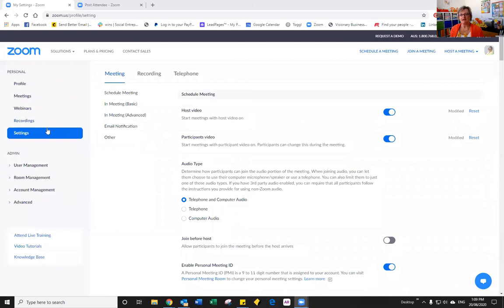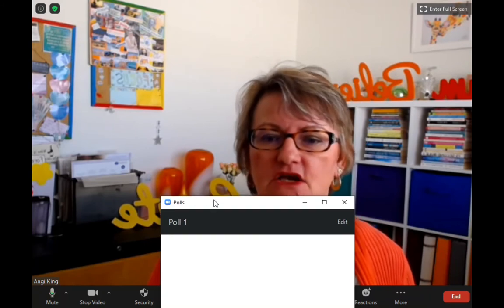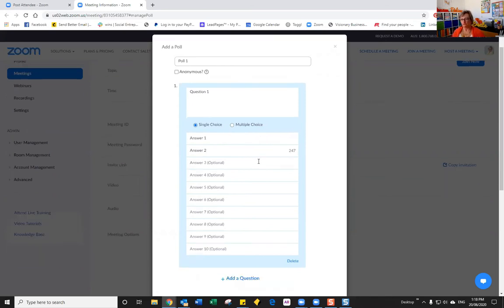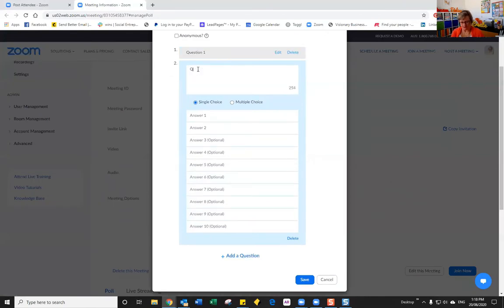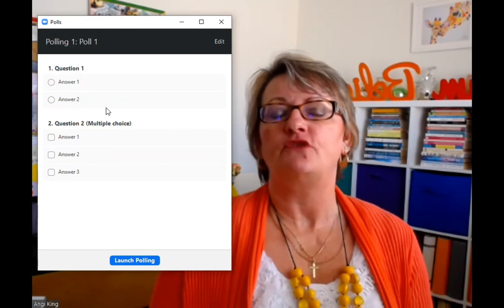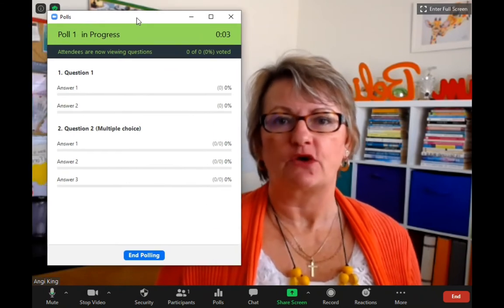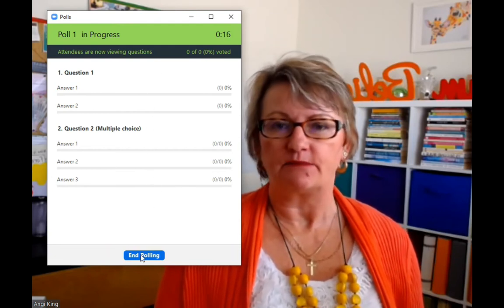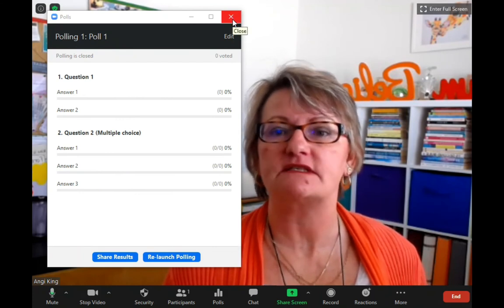Tech Tip #21 - Creating a Poll in Zoom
Did you know you can create and use polls while in a training or meeting in Zoom?

While in a Zoom session,  you can poll participants and display their results.  This feature is only available in the paid version.